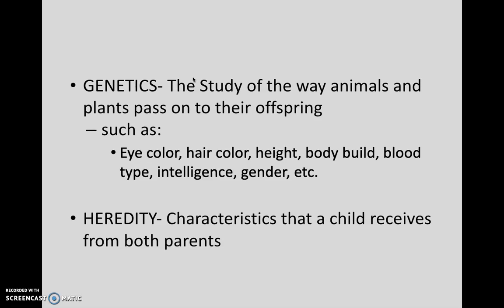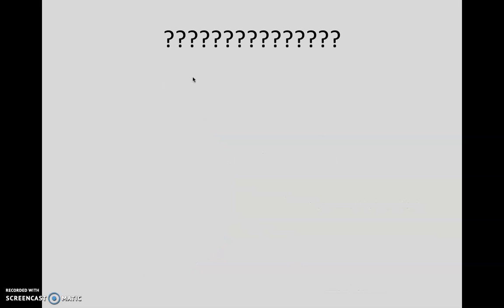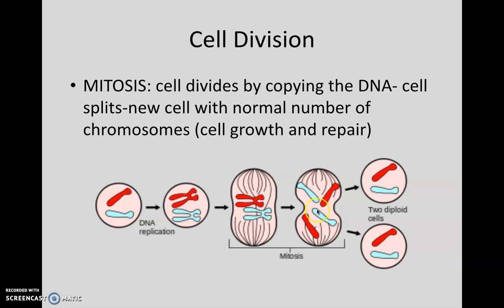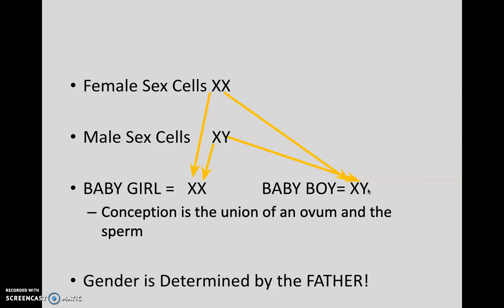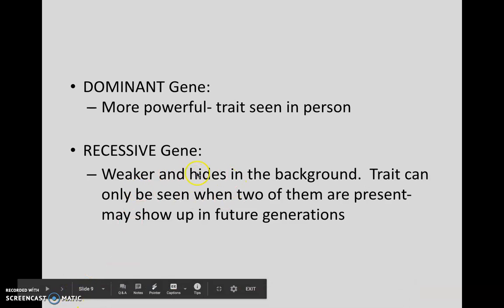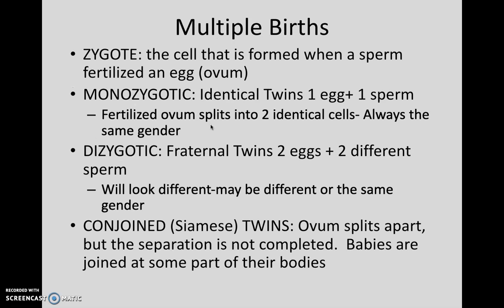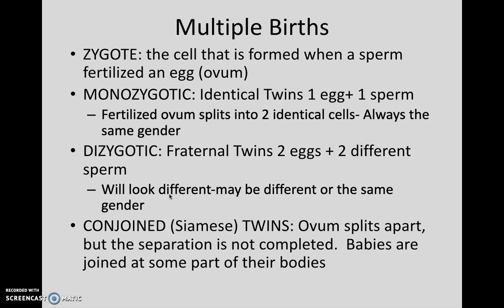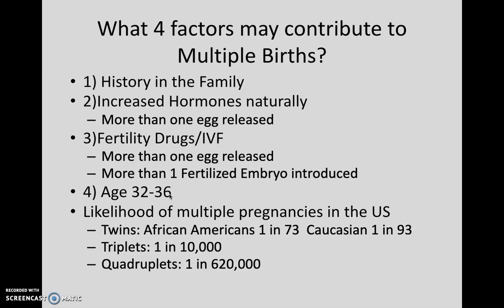Genetics and Heredity Part 1